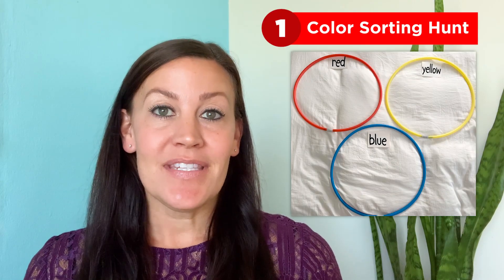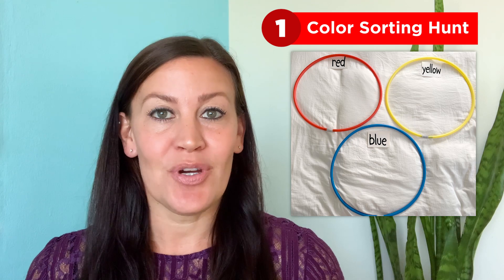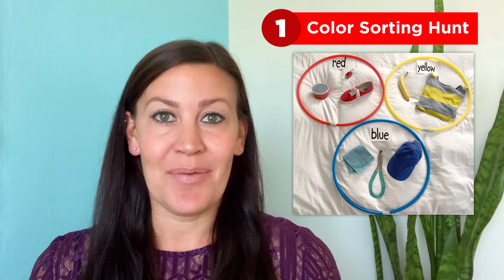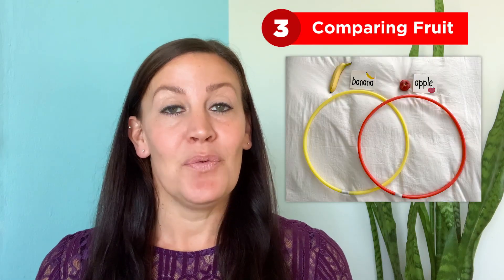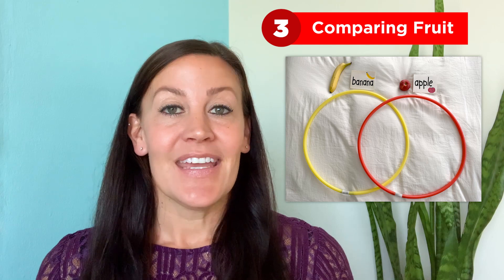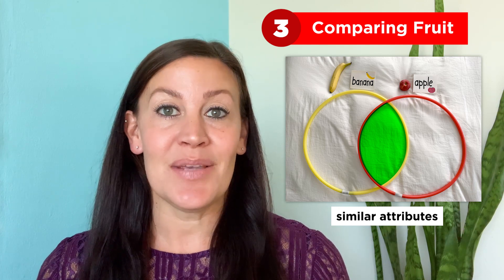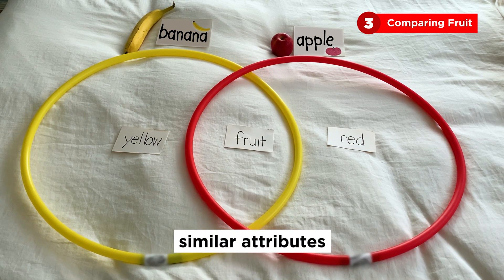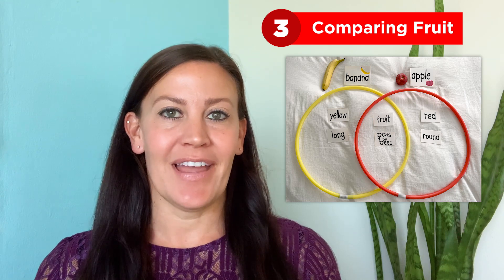Fun Sorting & Comparing Activities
Looking for a resource to ensure you and your child get the most out of learningathome? LakeshoreLearning is here to help…with our Tips & Tricks for Learning at Home video series! Here, we show you some fun ways to help children practice sorting and comparing common items from around your home.

When you think of hula hoops, you probably don’t think of early math practice. Well, that’s about to change—because Lakeshore’s Meghan is going to show you how to use hula hoops to create grouping circles where kids can sort objects by color, compare objects by size, and more! (If you don’t have hula hoops handy, don’t worry—you can draw circles on the sidewalk in chalk or cut rings out of cardboard.) It’s a truly hands-on way to incorporate essential math skills into everyday fun.